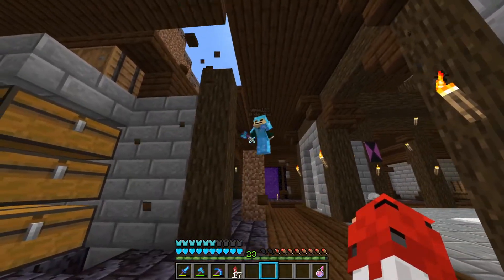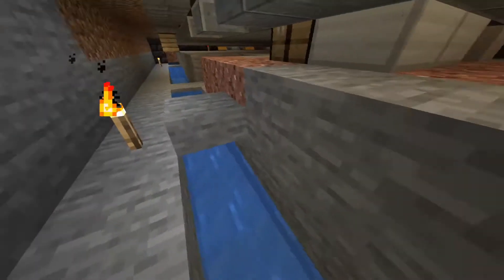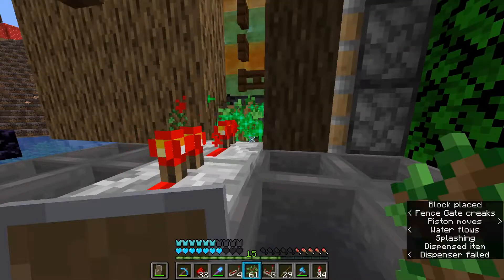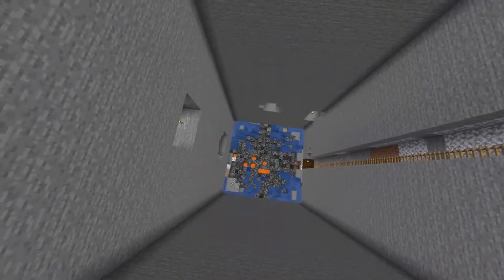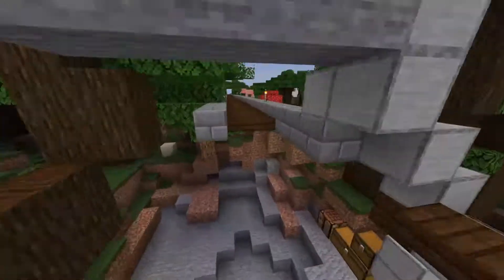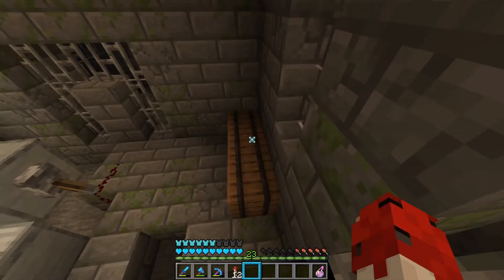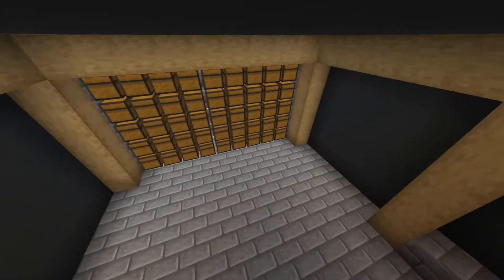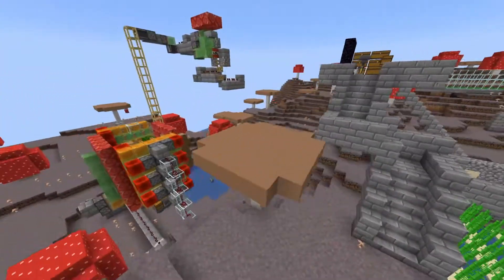We trolled Tijsje and he died! (ep2)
We started a new series!!!
Its a kind of survival but we have teams and can troll the other team, and make them have to do a difficult parkour map at the end of the series. Let us know what you think and what trolls we should make!
~wasdaw

 updated link